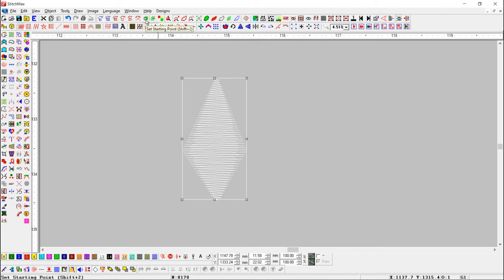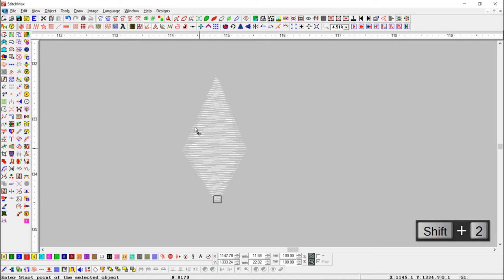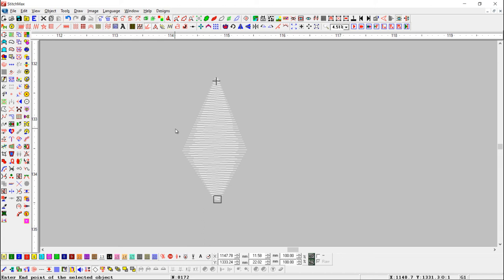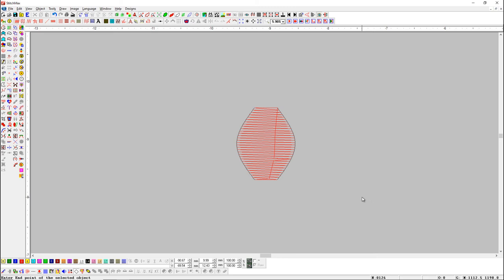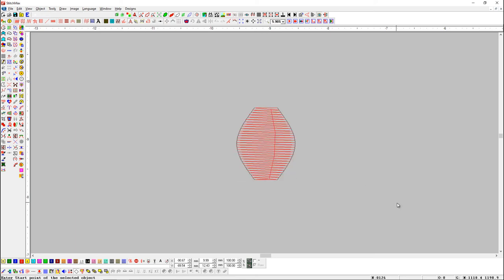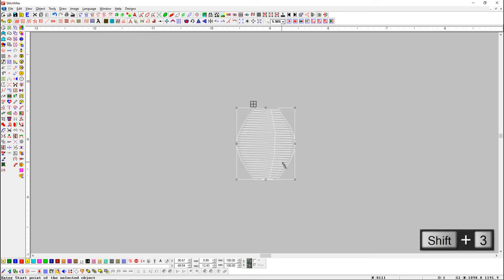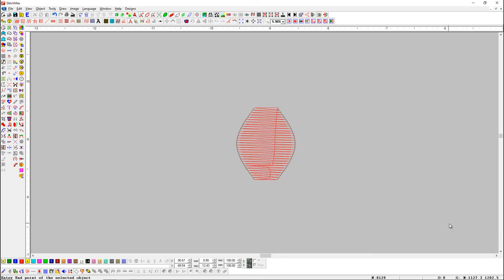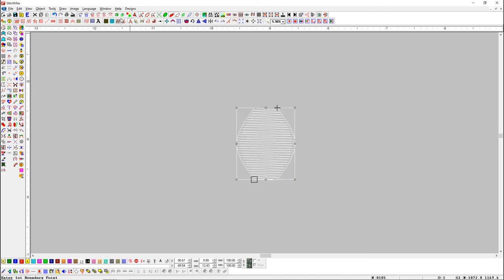How To Set Starting Point And Set Draw End Point In Stitchmax. (0100)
* Set Start Point: Input the start point of the selected object with the mouse.
* Set Draw End Point: Input the endpoint of the selected object with the mouse.